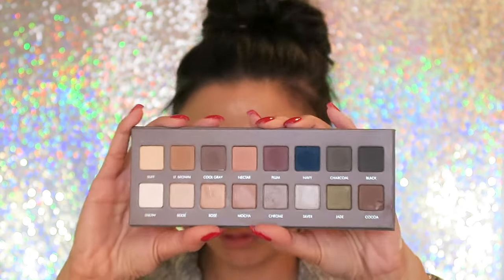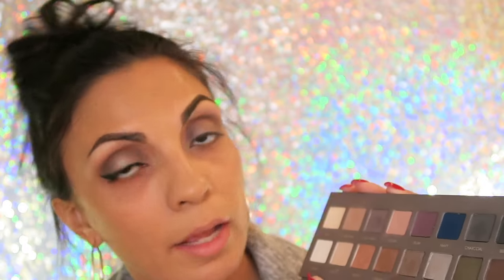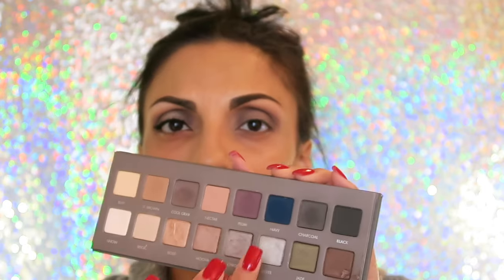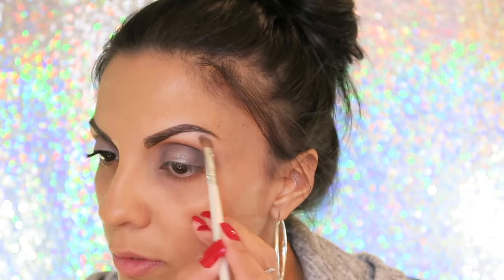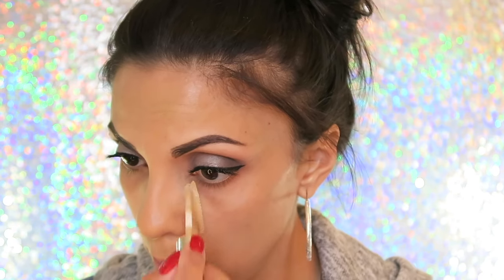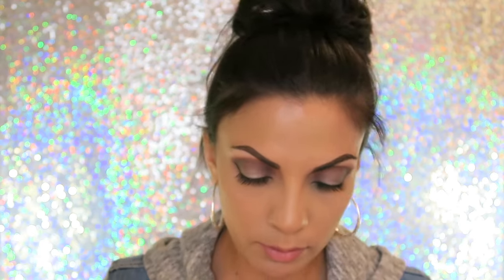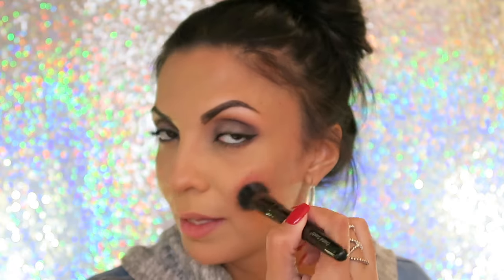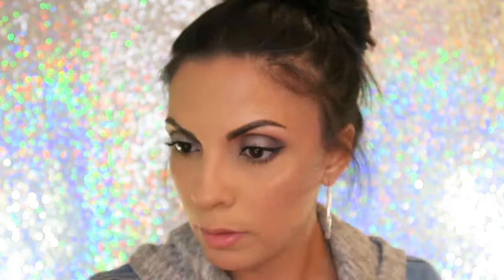Cool AF Makeup | Cookie Cudder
*Products used*

First Aid Beauty Vitamin Hydrating Mist
Nivea Men Post Shave Balm as Primer
Lorac Pro 2 Palette (Cool gray, Charcoal, Chrome, Buff)
Lorac Pro Palette (white)
Maybelline Eye Studio Gel Liner (Black)
L'oreal LashBlast Volume Mascara (Blackest Black)
L'Oreal Paris Infallible Pro-Matte Foundation (107)
L'Oreal Paris True Match Concealer (W4.5)
Ben Nye Banana Powder
MAC Sculpting Powder (Sculpt)
Kat Von D Shade & Light Contour Palette
NARS Blush (Seduction)
Cover Girl LashBlast Volume Mascara (Blackest Black)
BECCA Poured Highlighter (Moonstone)
Lime Crime Liquid Lipstick (Cashmere)

*Follow me*